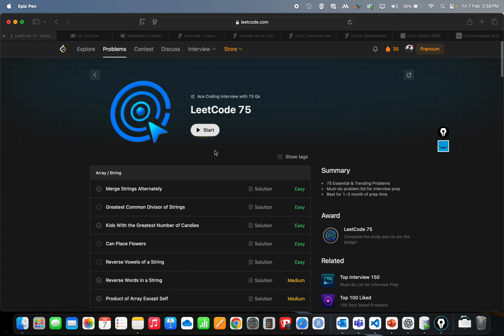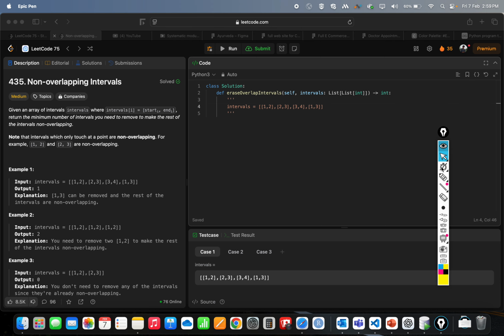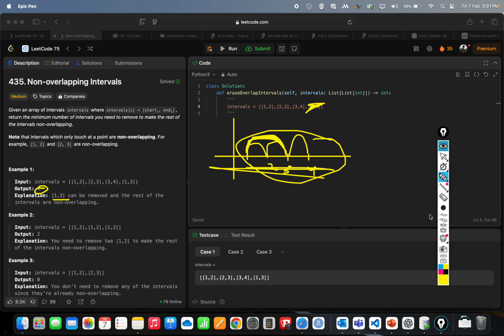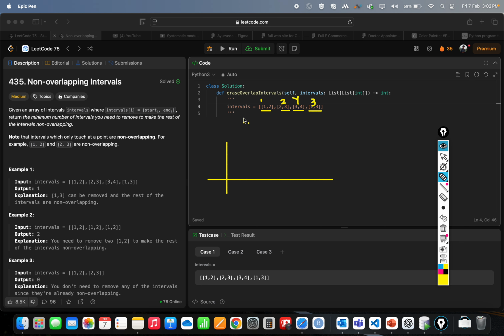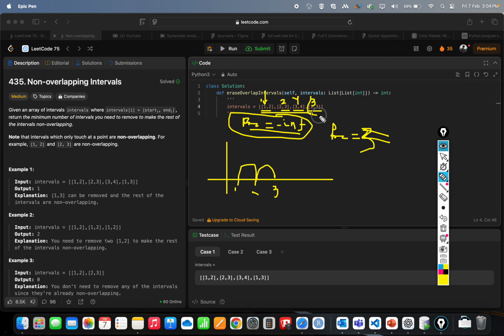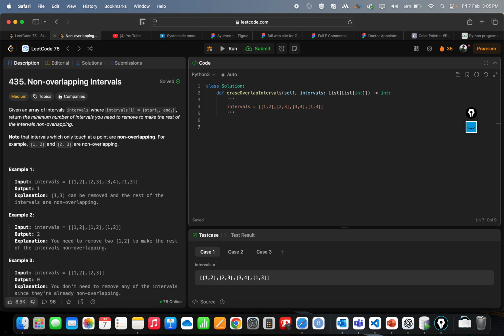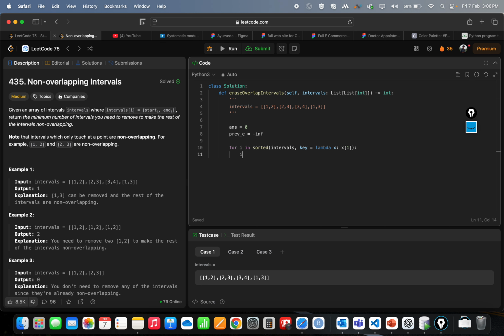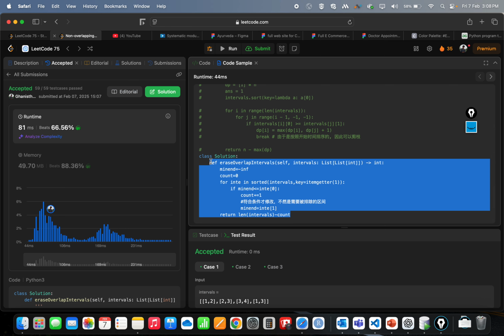LEETCODE 75 | Intervals | 435. Non-Overlapping Intervals | Python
Namastey Coders! 🚀

Welcome to today's LeetCode challenge! In this video, we will solve "Non-overlapping Intervals", breaking it down step by step to help you strengthen your problem-solving skills and ace coding interviews.